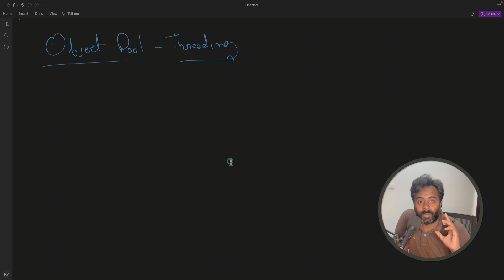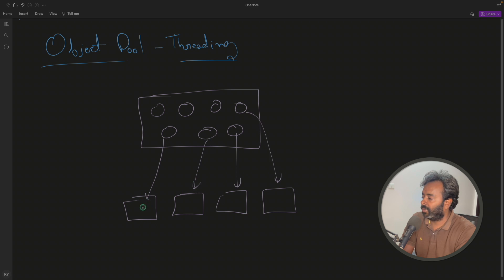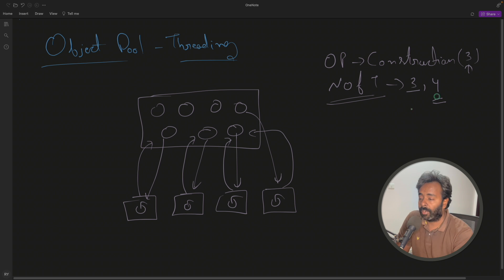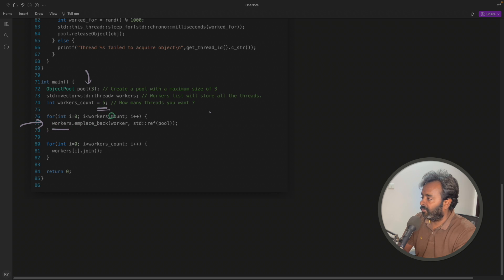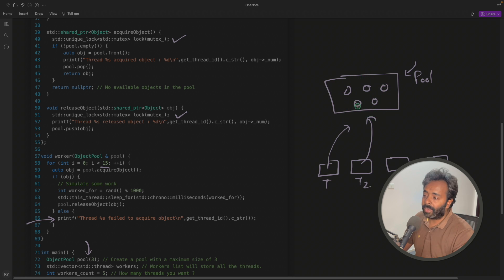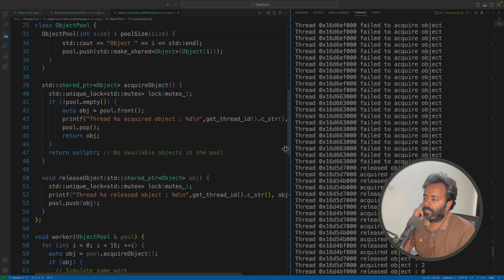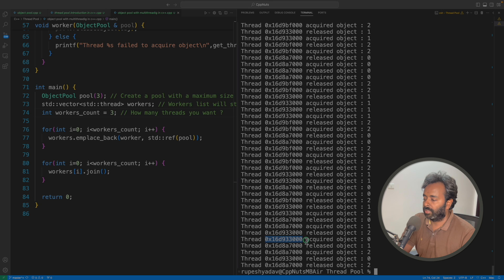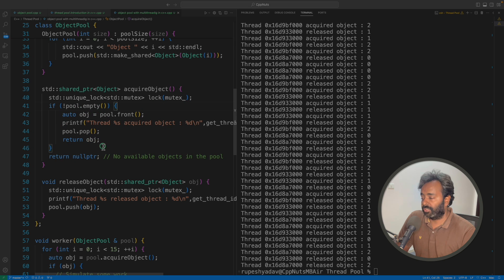Object Pool With Multithreading In C++ | Part 2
An object pool is a design pattern used to manage a pool of reusable objects, reducing the overhead of object creation and destruction, especially in multithreaded environments. In this tutorial, we create a simple object pool that manages a pool of integers.

Here's what we cover in this video:

Introduction to Multithreading: We provide a brief overview of multithreading in C++ and discuss the benefits of using multithreading for concurrent programming.
Object Pool Design: We explain the concept of an object pool and its benefits for managing resources efficiently, especially in scenarios where object creation and destruction are frequent.
Implementation: We walk through the implementation of an object pool class in C++, including methods for acquiring and releasing objects from the pool and using mutexes for thread-safe access.
Threaded Example: We demonstrate how to use the object pool in a multithreaded environment by simulating multiple threads concurrently acquiring and releasing objects from the pool.
Conclusion: We summarize the key concepts covered in the video and discuss the importance of thread safety and resource management in multithreaded programming.

Whether you're new to multithreading or looking to improve your understanding of concurrent programming in C++, this tutorial provides valuable insights and practical examples to help you master the concept of object pools.